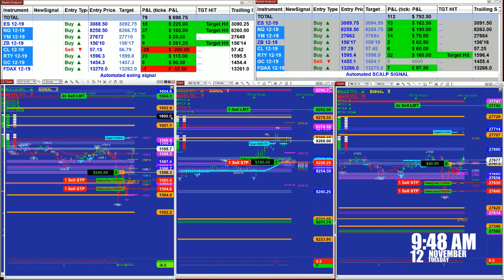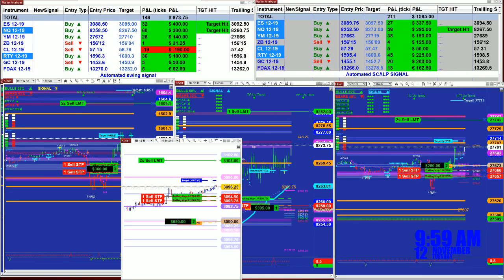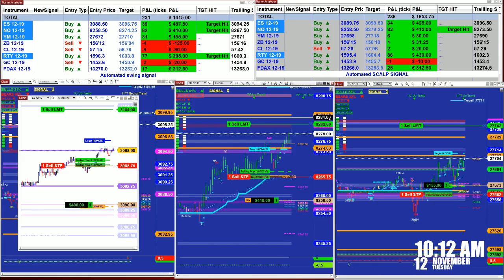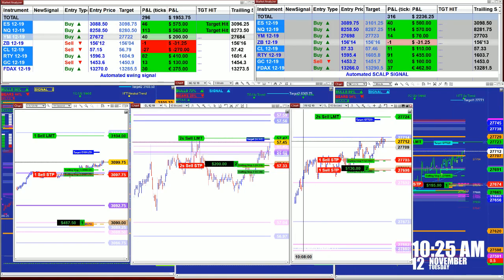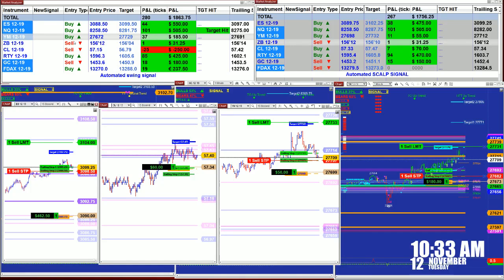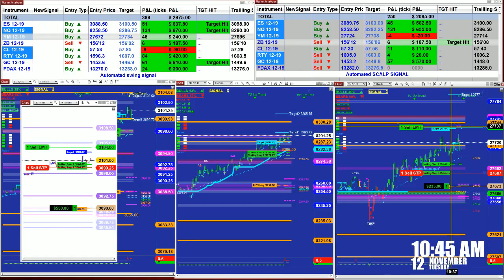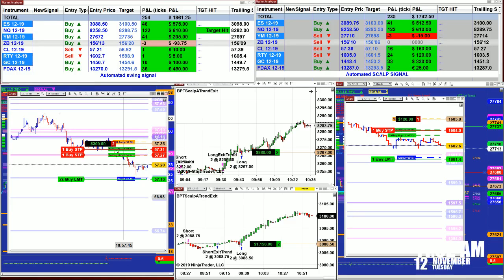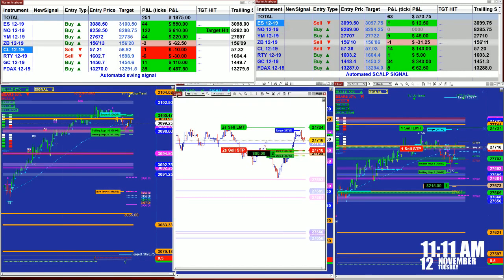Autotrader, Automated Trading, Ninja Trader, Automated Signal Entry, # 1577 , 12tradepro.Com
100% Best Pro Autotrader, Automated Trading, Ninja Trader, Automated Signal Entry